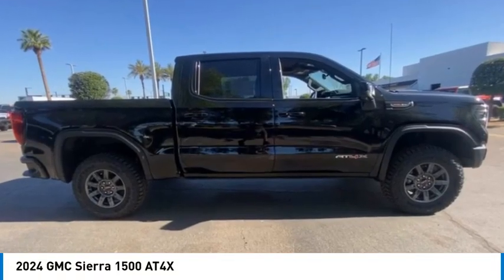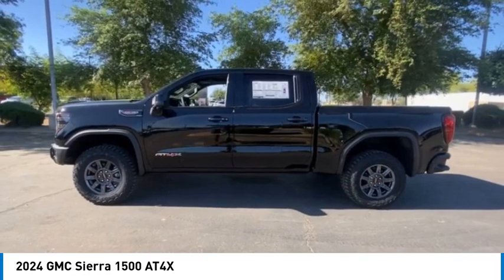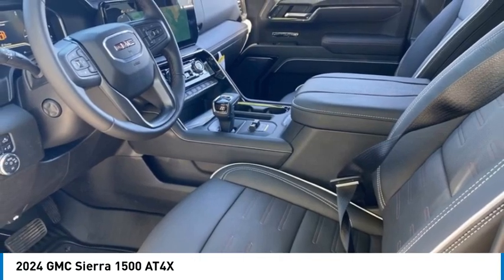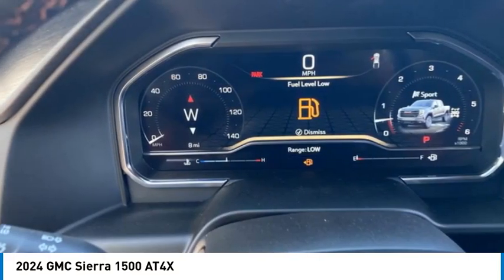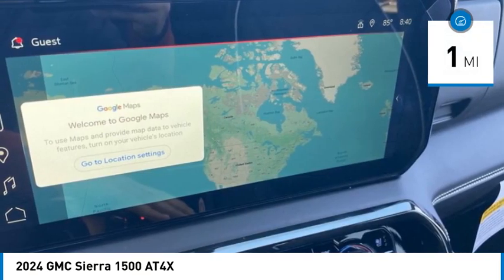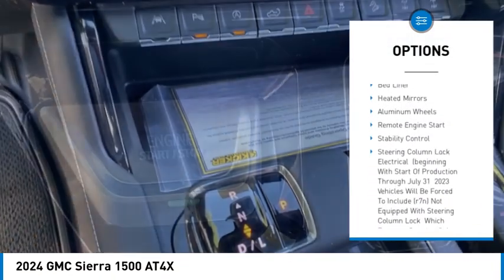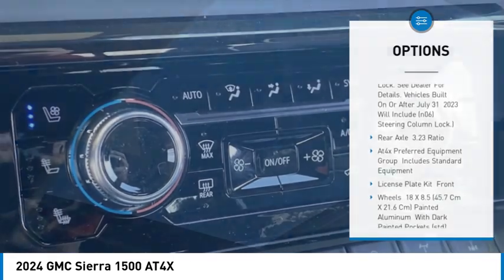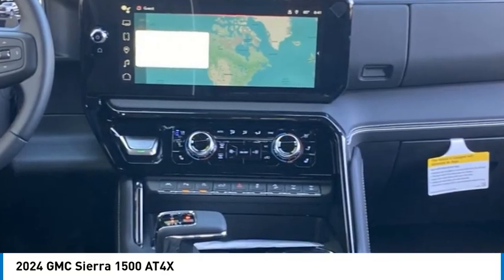2024 GMC Sierra 1500 24707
2024 GMC Sierra 1500 AT4X

Onyx Black 2024 GMC Sierra 1500 AT4X 4WD 10-Speed Automatic EcoTec3 6.2L V8Recent Arrival!10-Speed Automatic, 4WD, Obsidian Rush Leather.